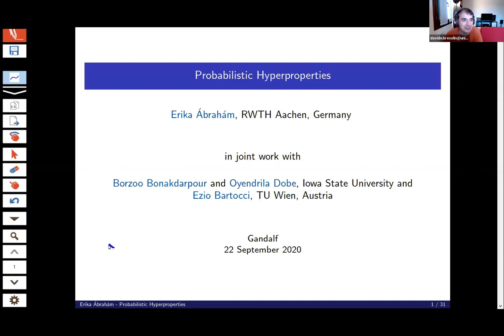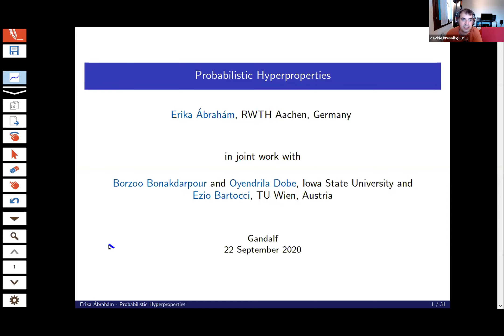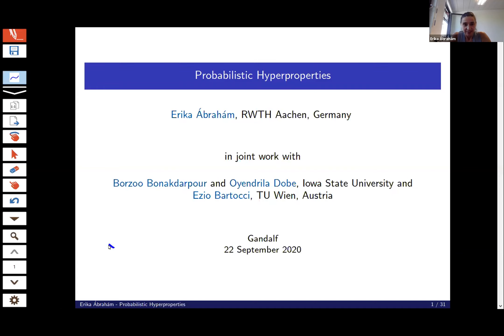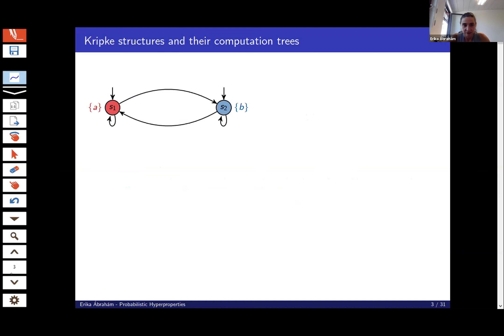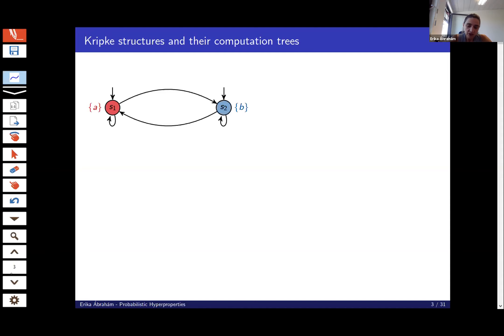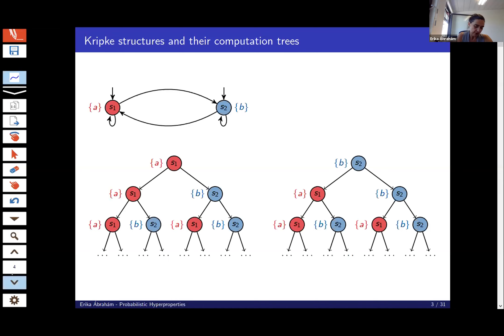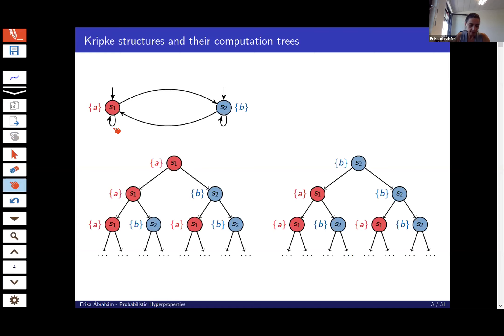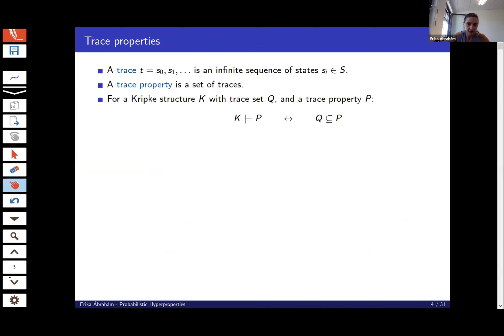Probabilistic Hyperproperties (invited talk by Erika Abraham)